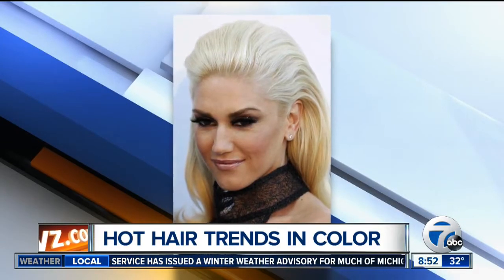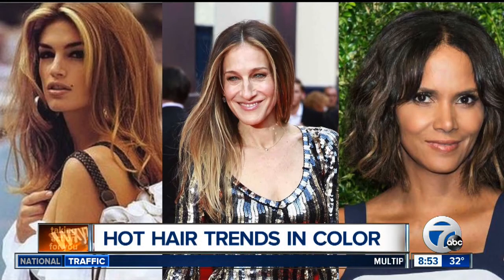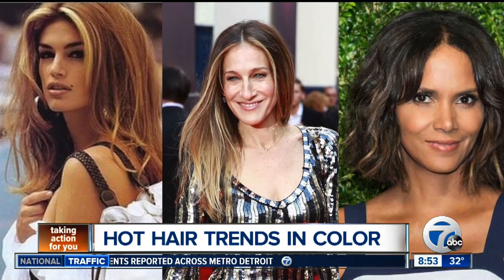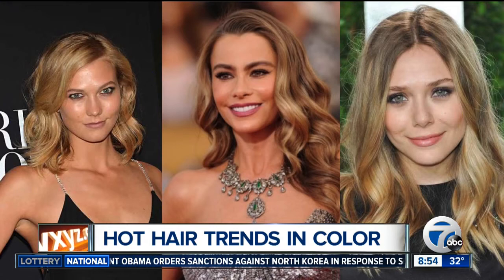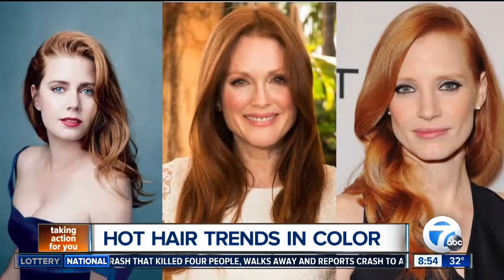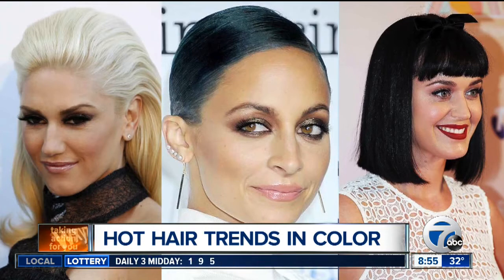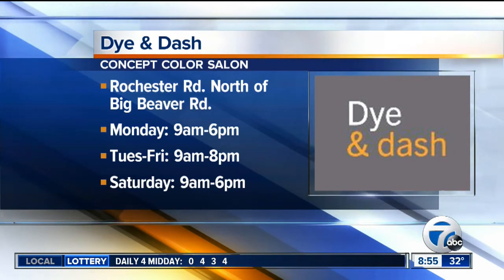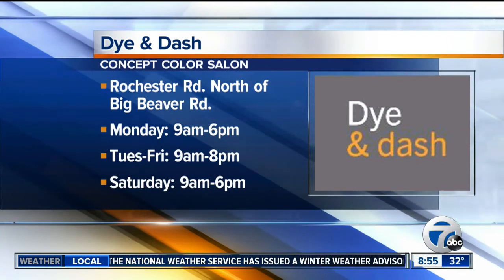Dye & Dash speak about hot trends in hair colors